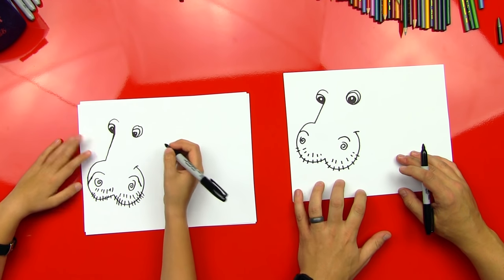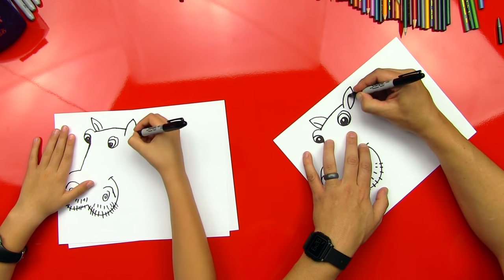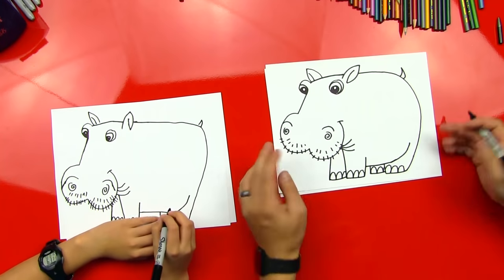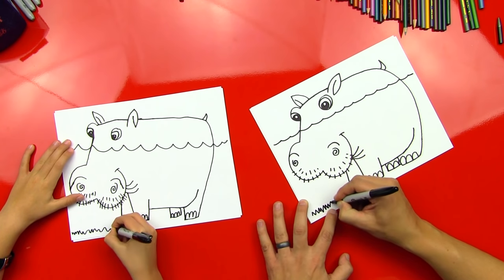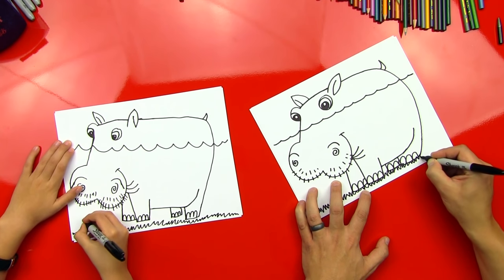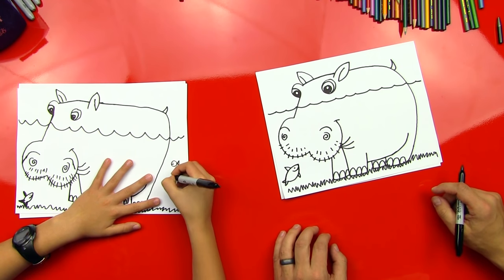How To Draw A Hippo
Follow along and draw a funny hippo with us!